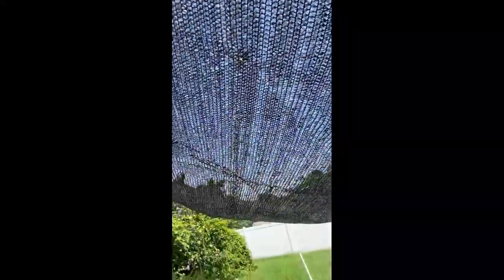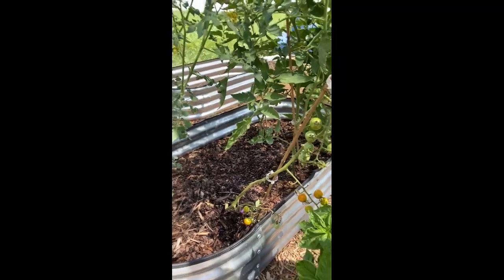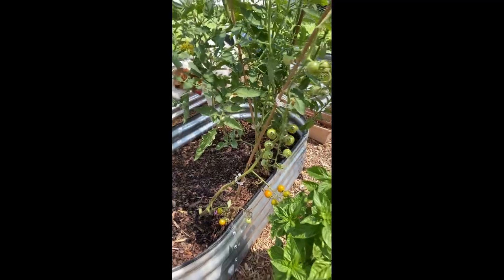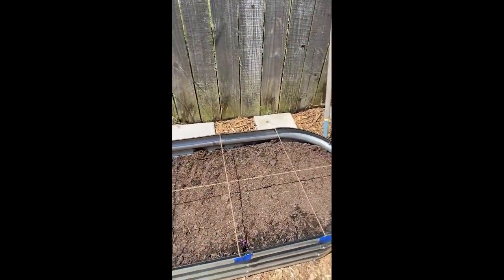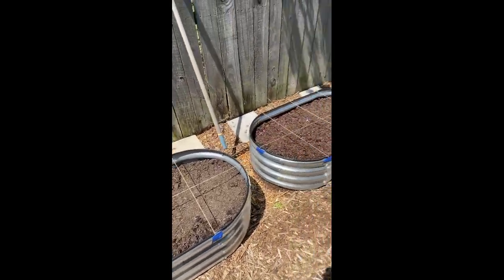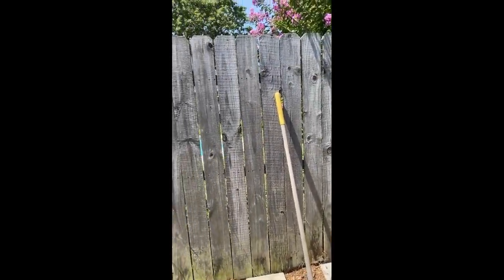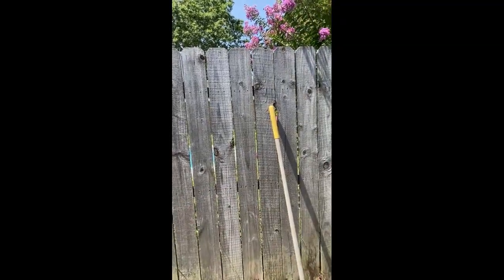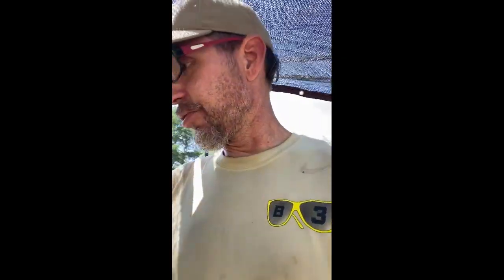Preparing new raised beds for Broccoli, Cabbage and Cauliflower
Loaded up new garden beds, plan to transfer cucumbers, tomatoes, cauliflower and cabbage, maybe some lettuce and green onion if they cooperate.

I AM an AmazonAffiliate!

My Items:

GARDEN:

Bee Barn
Bug Netting
Burpee Cucumber
Cable Clip Kit
Caterpillar Unaliver
Fence Post Driver
Fish Emul Fertilizer
Miracle-Gro Potting Mix
Neem Oil
Plant Labels
Raised Beds
Shade Cloth for Garden
Solo 2L Sprayer
Spray Bottles
Stainless Steel Wire Rope
Tomato Clips
Tomato Support Hooks
T Posts 8ft
Yellow Sticky Trap

PREPAREDNESS/SURVIVAL:

12 Bay Battery Recharger
5 In 1 Survival Whistle
9V Rechargeable Batteries
AA Rechargeable Batteries
AAA Rechargeable Batteries
Encrypted Flash Drive
Ferrocerium Flint Rod
Israeli Emergency Compression Bandage
MORA Companion Knife 4.1"
Mylar Bags w/ Oxygen Absorbers
North American Rescue CAT Tourniquet
Paper Soap Sheets
Pepper Spray
Sawyer Mini Water Filtration
Signal Morrirs
Solar Shower Bag 5gal
Water Container 7gal
Water Sillcock Key

SOLAR:

Camping Lantern
Eco-Worthy 100W Solar Panels
Emergency Crank Radio
Oupes Exodus 600
Oupes Mega 1
Solar Extension Cable 20ft (Red/Black)
Solar Y Connector
Watt Meter Power Analyzer